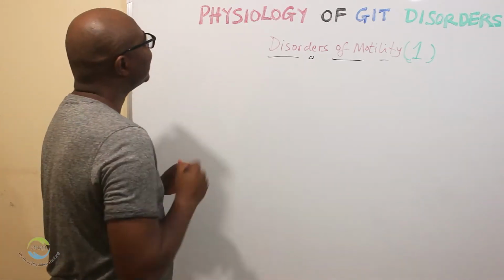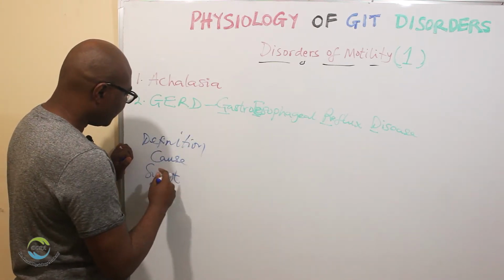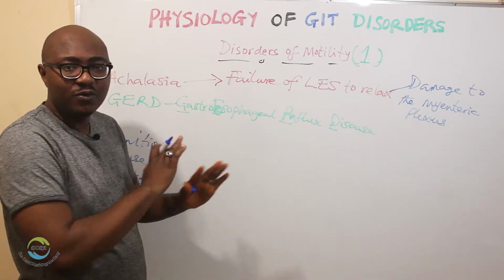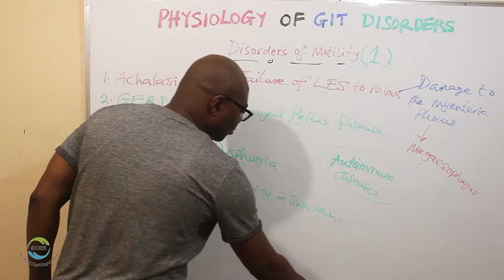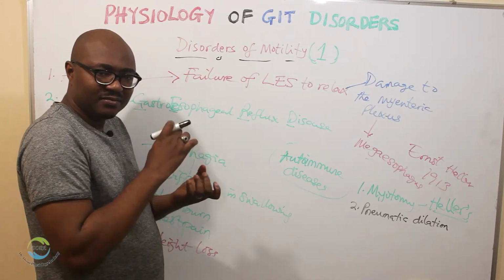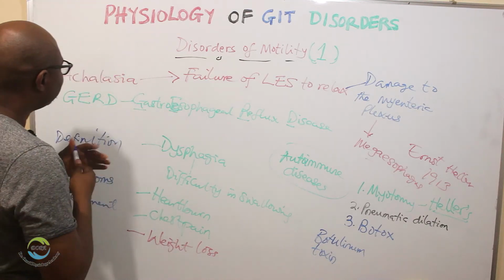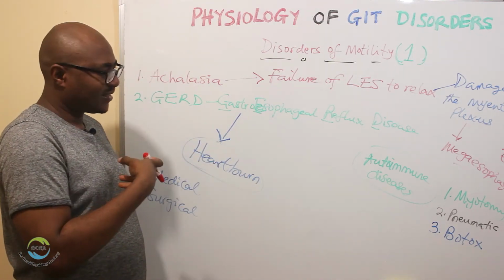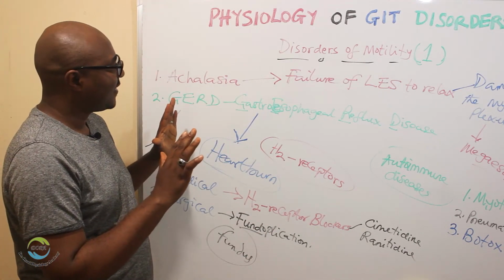Achalasia & GERD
In this lecture, we discuss the two relatively common disorders of the upper GIT – Achalasia and GERD. Also discussed are the common treatment options. ENJOY!

CHAPTERS
0:00 - Intro
0:31 - Overview
4:07 - Definition of achalasia
7:36 - Probable cause of achalasia
9:22 - Symptoms of achalasia
10:53 - Treatment options for achalasia
16:33 - Definition of GERD
18:31 - Symptoms of GERD
19:02 - Treatment of GERD
23:04 - Conclusion